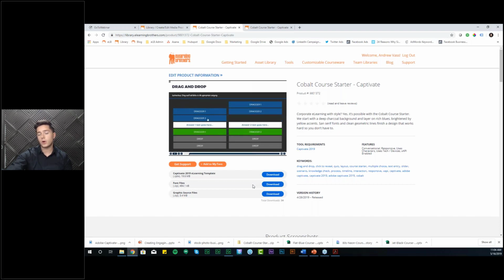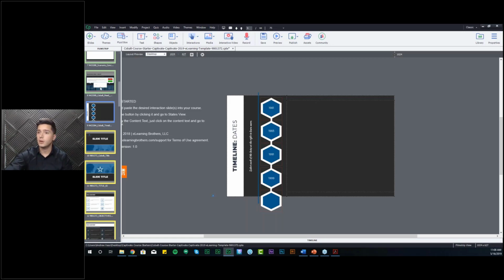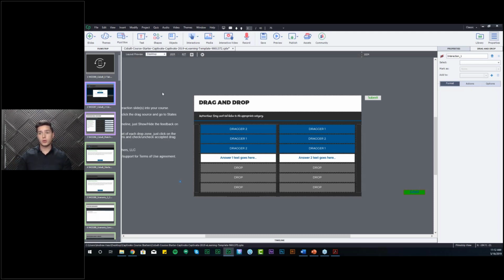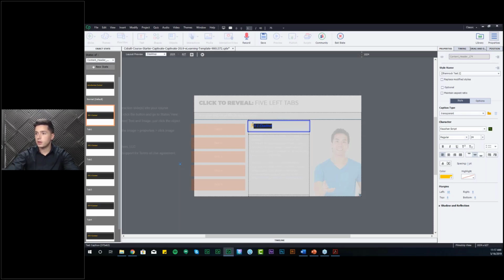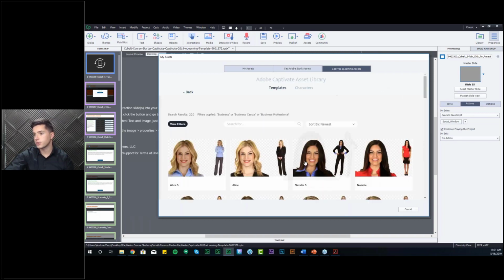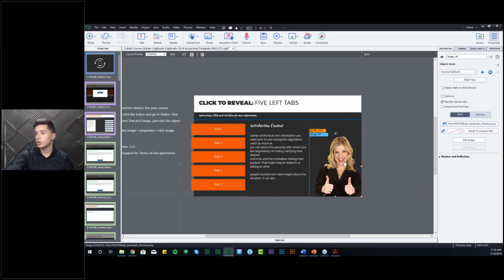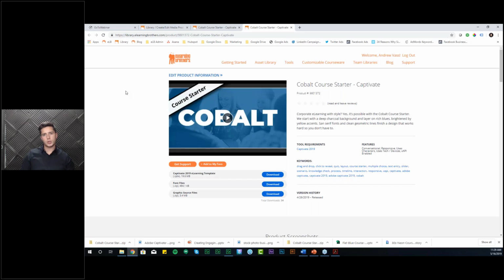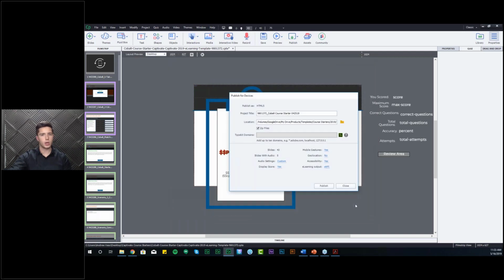Webinar: Make Amazing eLearning With Our Newest Captivate Course Starters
What are Course Starters?
Course Starters are a pack of template styles combined into 1 download file. You no longer have to search the library for matching templates and download them one by one. And, all of our templates feature as many natively built objects as possible, plus source files for any objects or graphics built outside of the authoring tool. Our Captivate Course Starters are all built in Captivate 2019. They will not work in older versions of Captivate, but we do have other templates in our library that will work in past Captivate versions.

Tip 1: Download the Fonts file first.
If you try to open the templates without having downloaded the Fonts file, the fonts specific to that design won't load. You'll be stuck with boring system fonts. No one wants that! But don't worry, your learners don't need to have that font installed on their system. Our Course Starters include some built-in JavaScript to make sure the fonts work for everyone.

Tip 2: Replace, don't delete.
When working with these Course Starters, if you want to change an image that's used in an interaction, be sure to use the replace image function instead of just deleting the image. If you delete the image, it will break any associated variables and advanced actions.